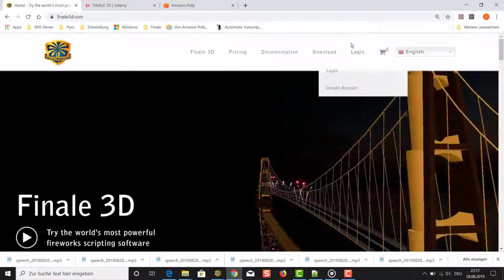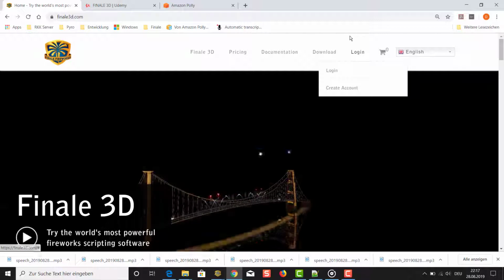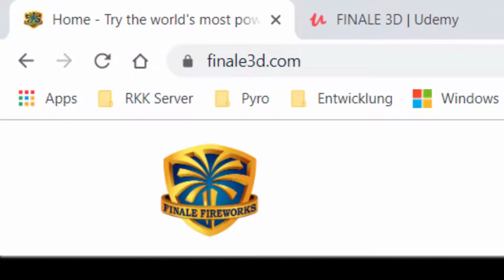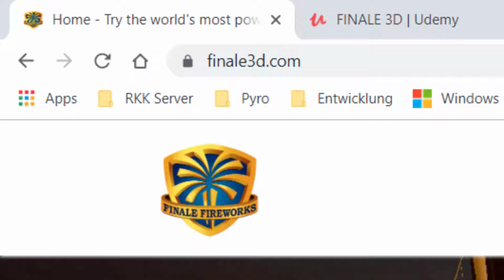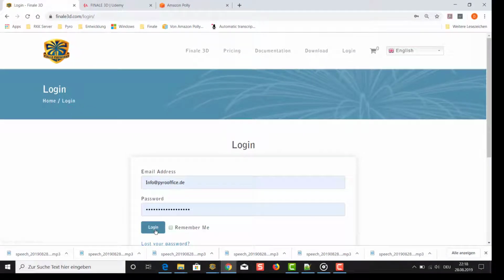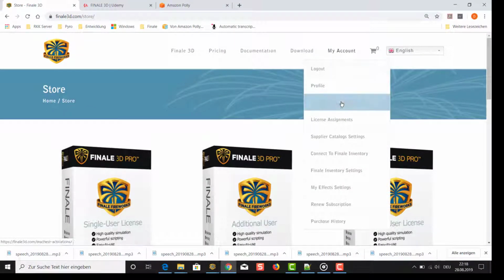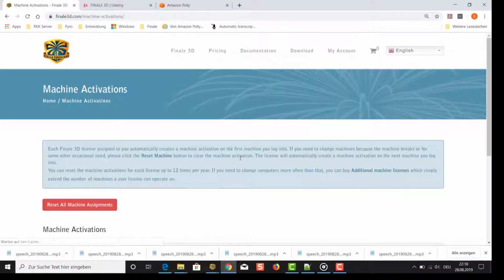How to assign a licence to a new computer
Learn how to assign a licence to a new computer